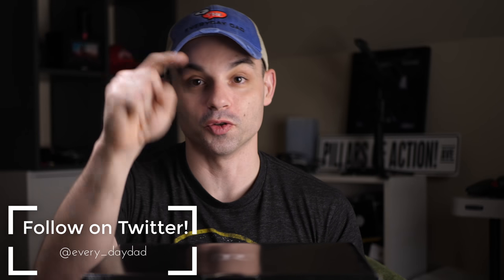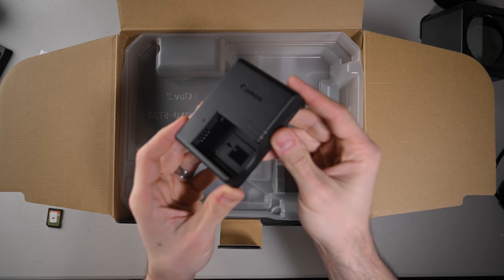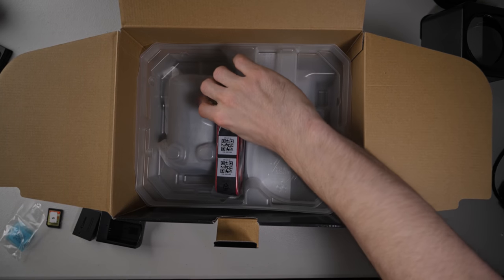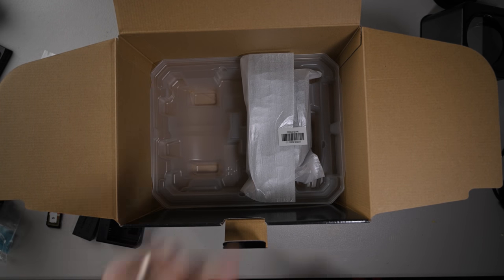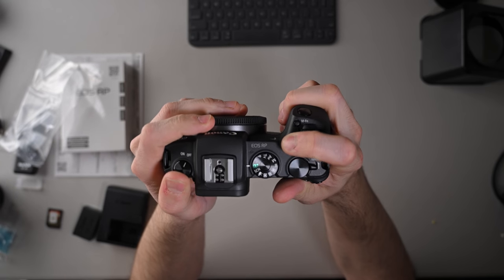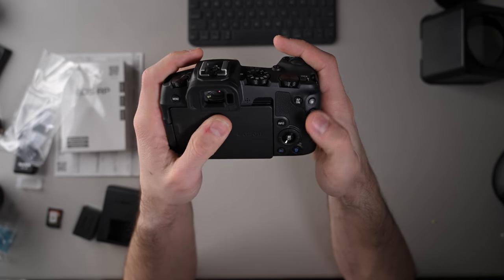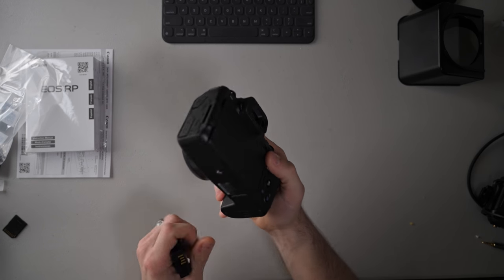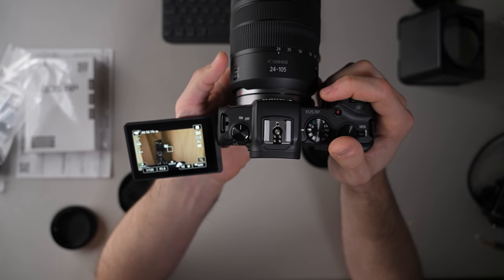Canon EOS RP | RF 24-105 Unboxing and Initial Impressions!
The brand new EOS RP is quite the divisive camera on the internet right now.  But it promises to be a budget full frame mirrorless camera that is a more wallet friendly way into the Canon RF lens lineup.

Today we unboxing and mess around with it enough to give some initial impressions!